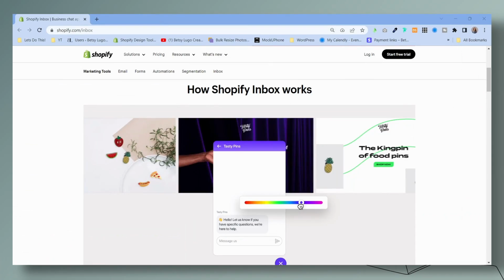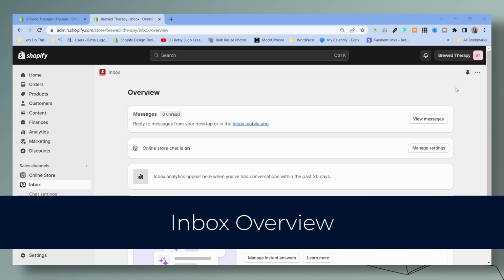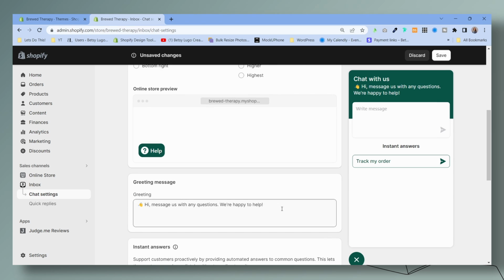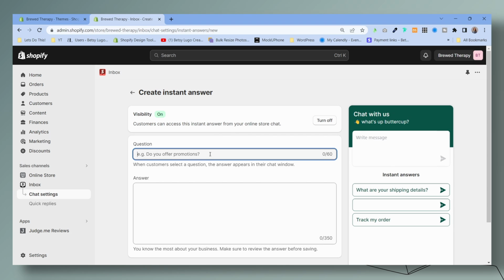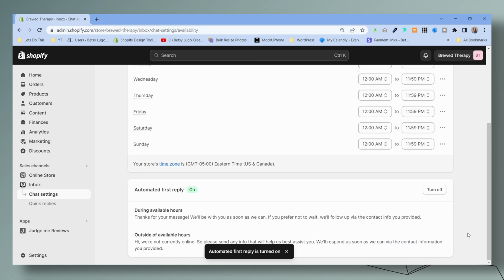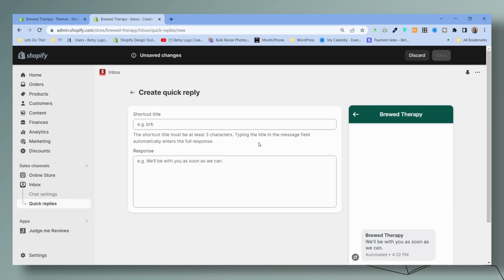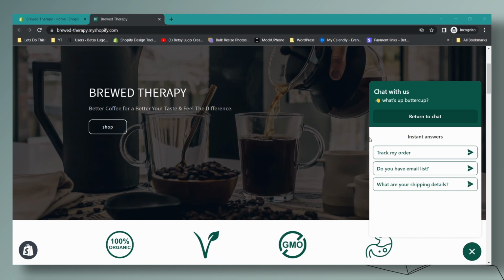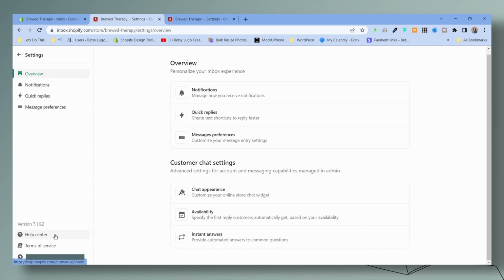Shopify Inbox App Step by Step Tutorial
A complete step by step tutorial to add a live chat to your Shopify store. Shopify Inbox is a completely free chat app developed by Shopify.

“Manage customer conversations, create automated messages, and get insights to focus on chats that convert, all from Shopify Inbox.” - Shopify

⌚️ Timestamps:
00:00 What is Shopify Inbox
02:08 App Installation
03:57 Chat settings: Online Store
12:16 Chat settings: Availability
15:21 Quick replies
19:20 View Messages dashboard
20:42 Notifications and preferences

Don't forget to give the video a thumbs up if it helped you 👌🏽

                  ⚞⚞⚞⚞⚞☕️   ABOUT   ☕️⚟⚟⚟⚟⚟

Learn how to create & customize your Shopify website. I pledge to keep the tutorials simple, short, and helpful!

Need some help? Let’s chat